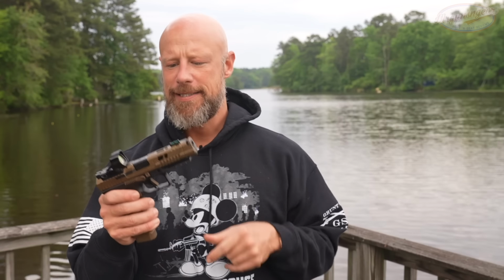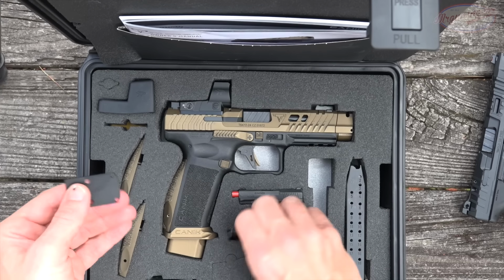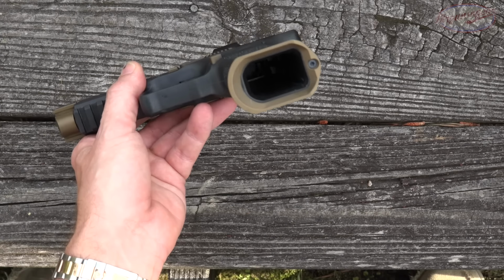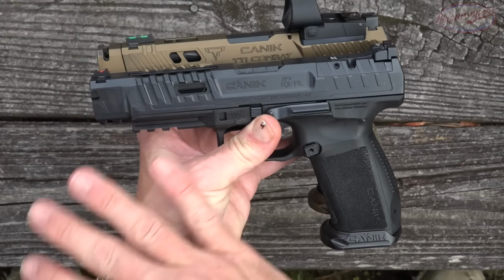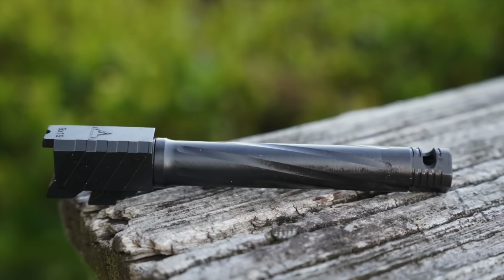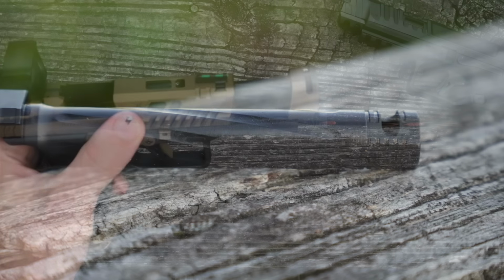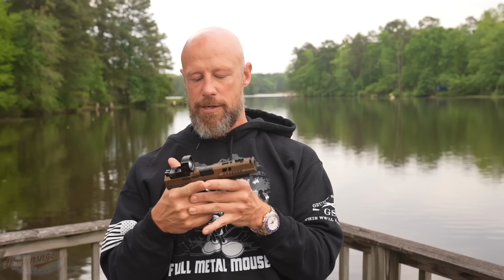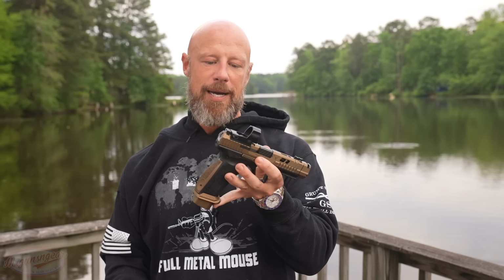Canik TTI Combat Review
We take the new Canik TTI Combat designed by Taran Tactical Innovations to the range, go over its features & how it has performed, and what I think of it overall 👊🏽

Instagram.com/mrgunsngeargram

Email sign up:
Mrgunsngear.com
MRGNG.org